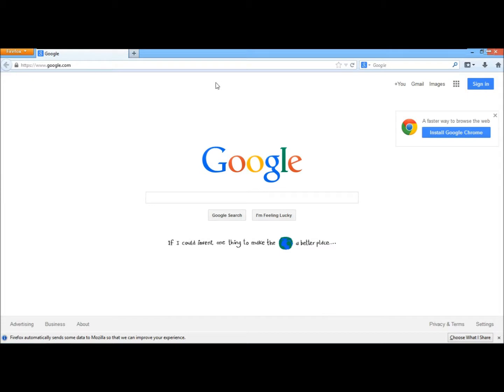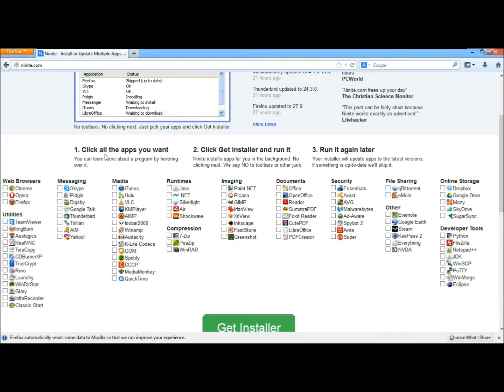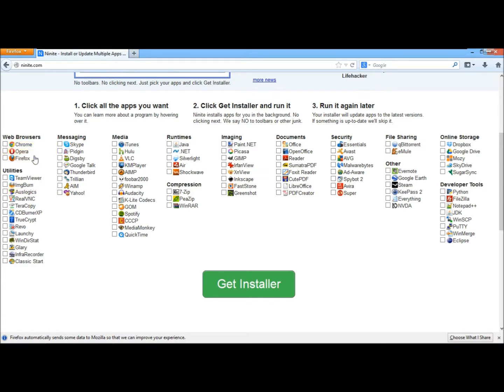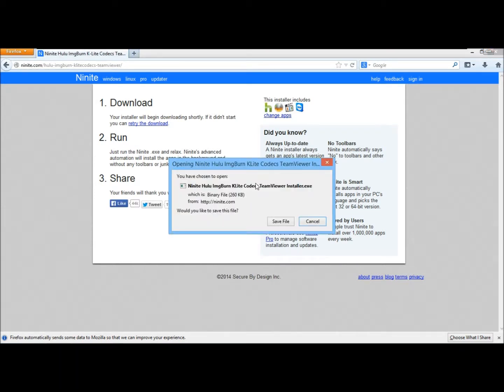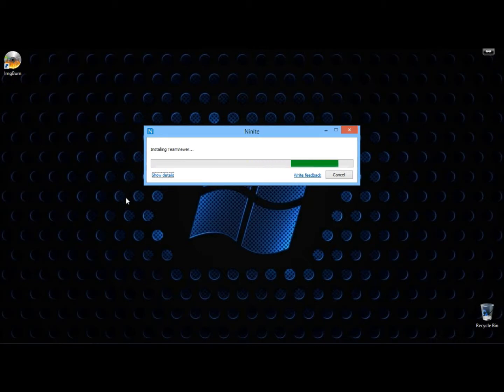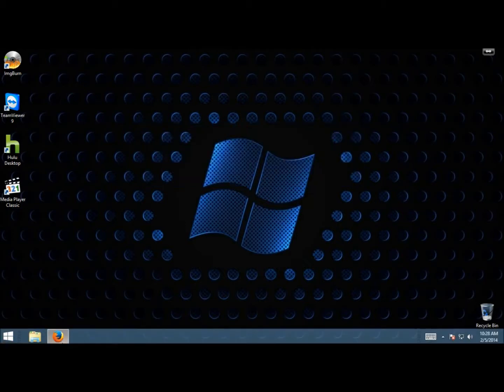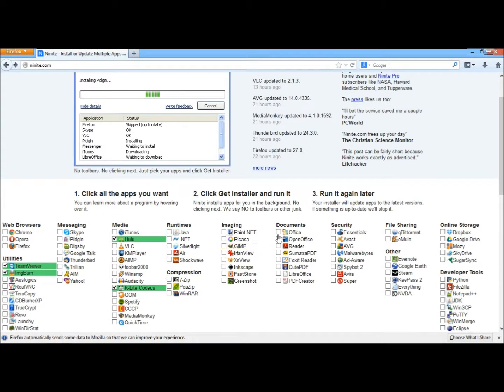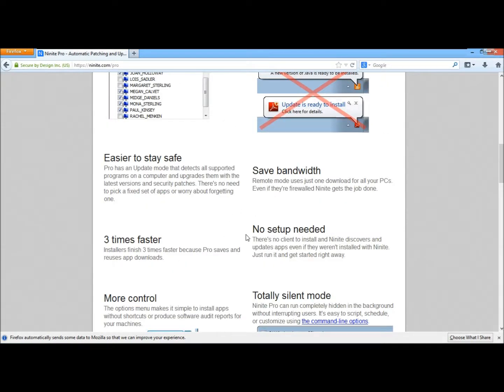Ninite: Install\Update Multiple Programs At Once - Awesome !!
In this video I show you a web based installer that allows you to install multiple programs at once called Ninite. Ninite is especially helpful if you've just reinstalled your operating system or if you are creating a base image. Most programs are open source and free and are the most popular programs used. There are programs available for both Windows and Linux operating system. They also allow you to suggest your favorite apps that are not on the list at the time. This is a very cool program that will make your life much easier when performing a reinstall, creating a base image or if you just wanted to check out some new software.

Some programs that are included are Web Browsers, Developer Tools, messaging, media, antivirus and much, much more.